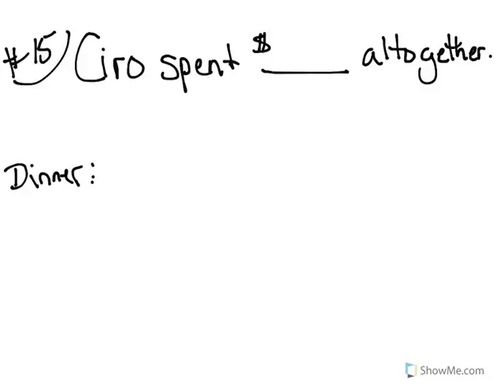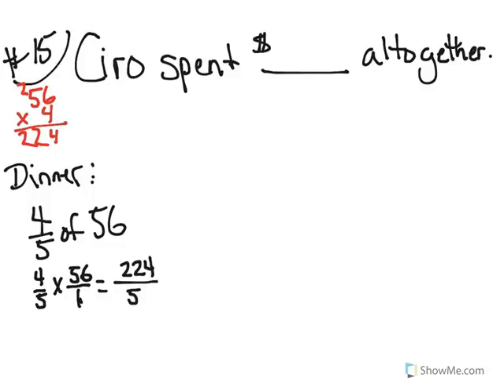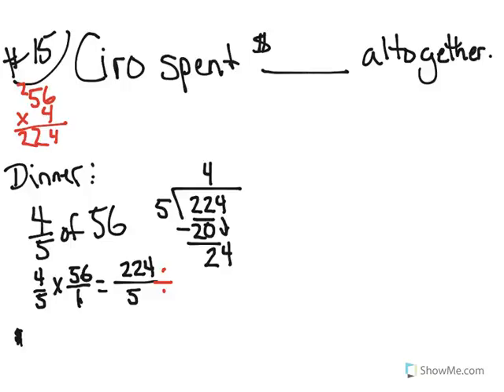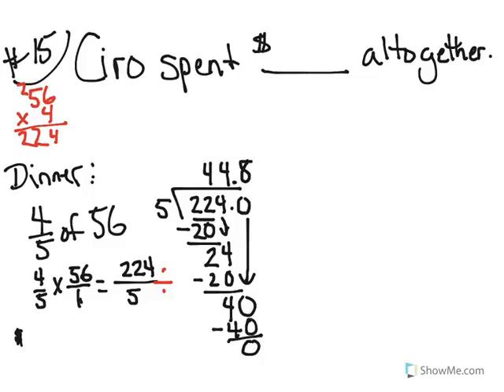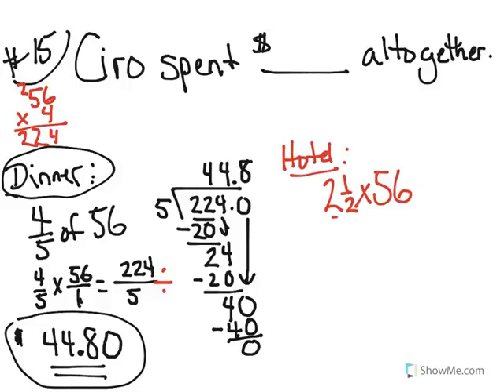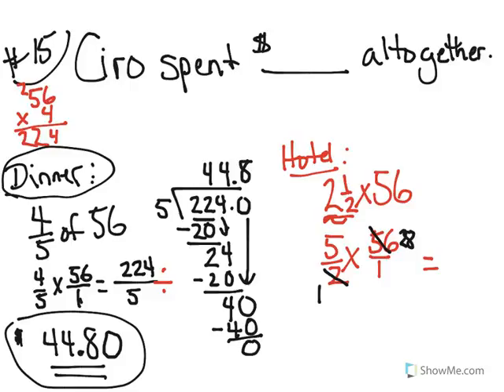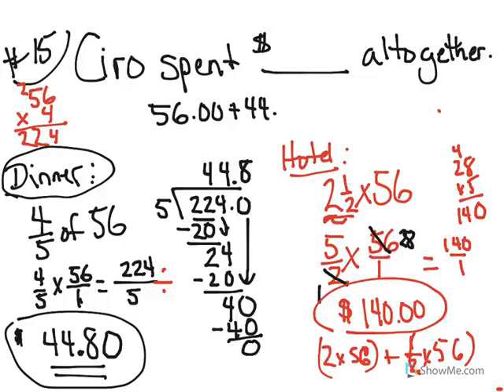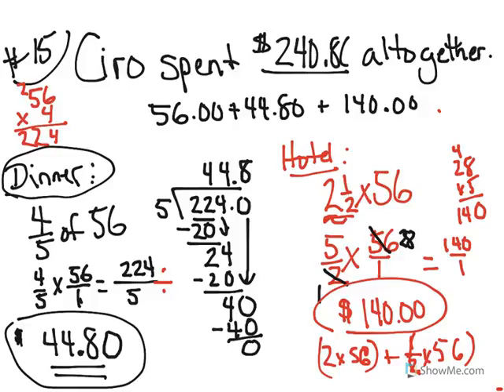NYS Review Problem #15 Set A